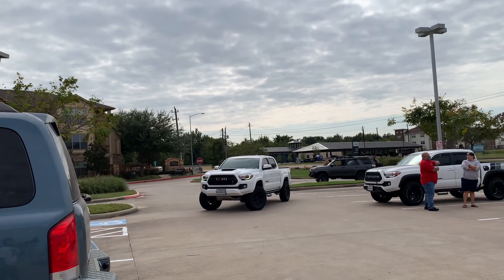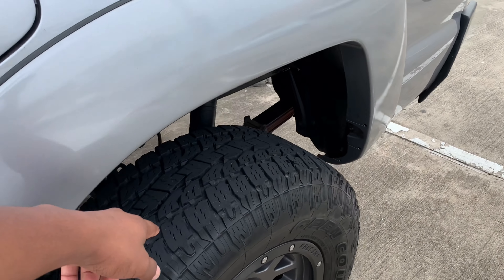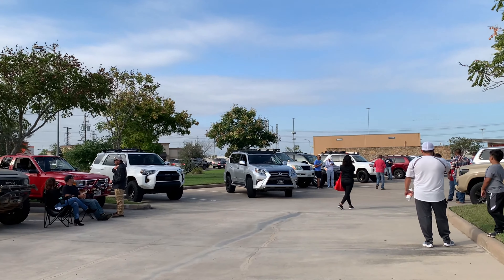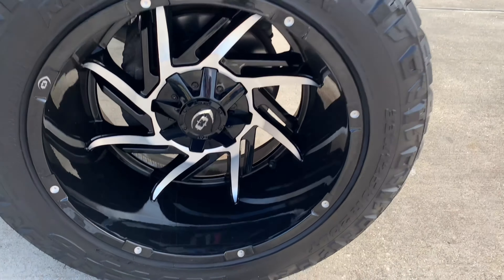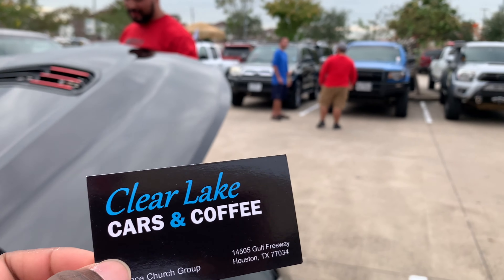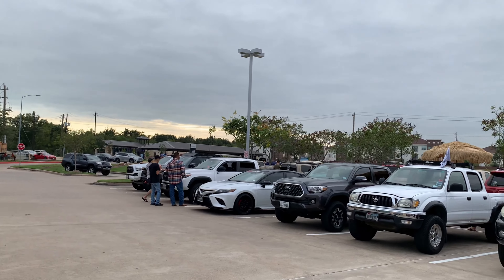HTX Toyota Meet at Pizza Lounge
Please run my playlist to help me achieve 4K watch hours! 🤝 (Click link below):👇🏾

For any professional photos contact these photographers on Instagram 📸 :👇🏾

If you want to join Gen8Camry Motorsports Group on Facebook:👇🏾

You now have a claim to a stock like Apple, Ford, or Facebook. In order to keep this claim to your stock, sign up and join Robinhood using my

The Real New York: 👇🏾

Whurre Uzumaki:👇🏾

Auto Dreams: 👇🏾

Fuze World:👇🏾

The Whip Connesiuer: 👇🏾

Hellcat Migo:👇🏾

Tee Roze:👇🏾

DreamChasin Gio:👇🏾

The Whip Connoisseur:👇🏾

BigBee TV:👇🏾

Life With Troy:👇🏾

Hemi_Jaycee:👇🏾

Hogging Lanes With TM: 👇🏾

SSCOVER1:👇🏾

AA_Rozee:👇🏾

Damdaved: 👇🏾

DGAT TV: 👇🏾

MobbGenius TV: 👇🏾

Ayo B’Sway: 👇🏾

TJ To Live:👇🏾

Adventures With Demarcus:👇🏾

Kings Life:👇🏾

Trill Yung Wavy: 👇🏾

Rt_Wukarob: 👇🏾

A Fast Cat:👇🏾

392 Big Pressure: 👇🏾

FlyGuy_345 Hemi: 👇🏾

Simone & Joker TV:👇🏾

Kool Exotics & More: 👇🏾

HoustonMade Woo: 👇🏾

SkinnyndaHemi: 👇🏾